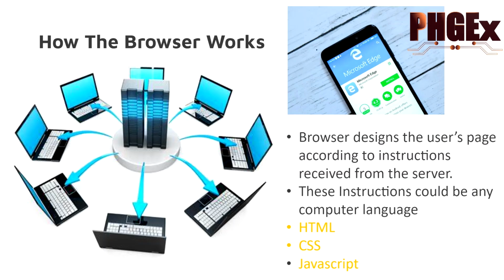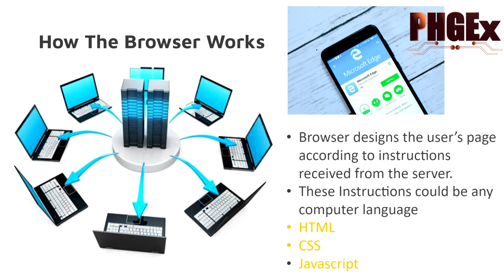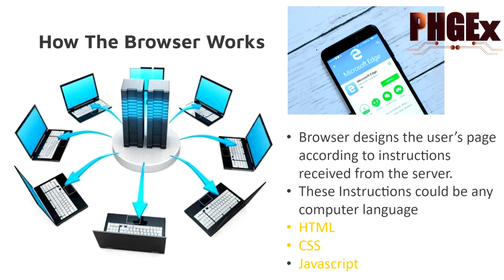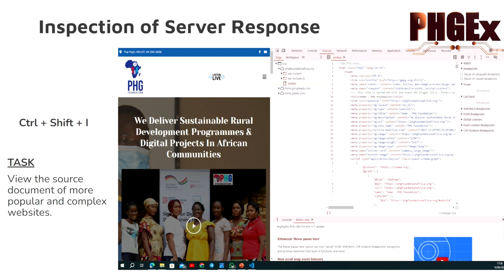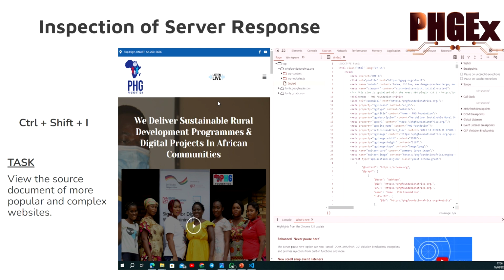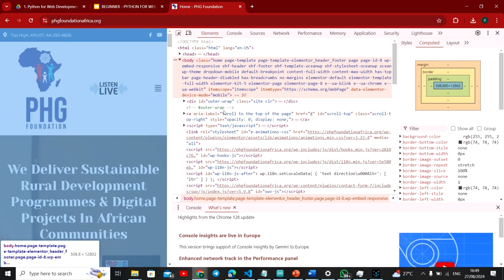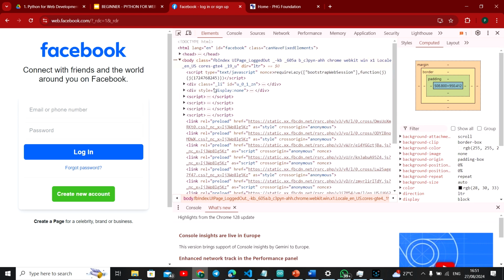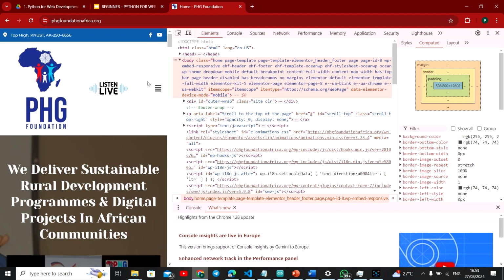5. How Browser Works